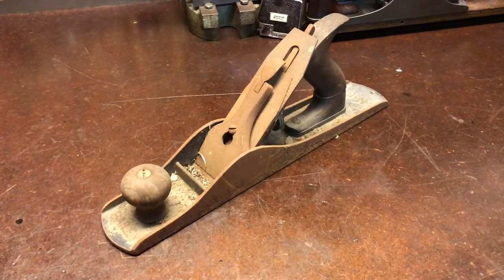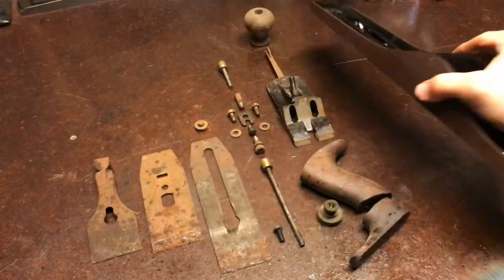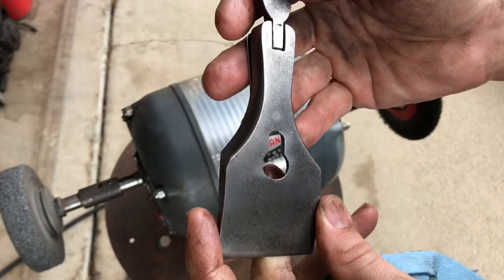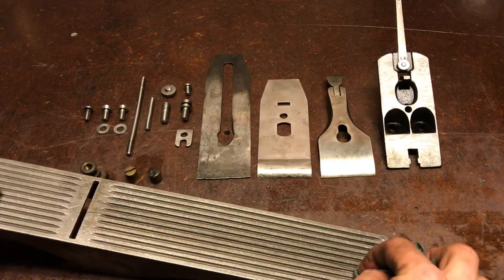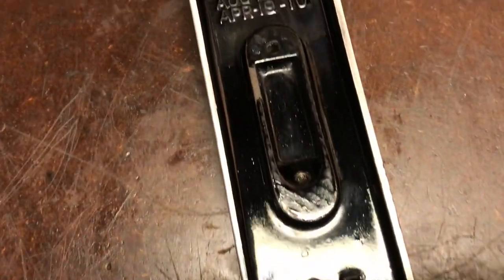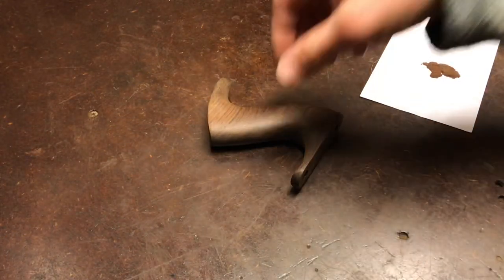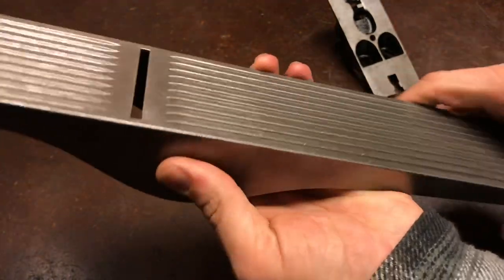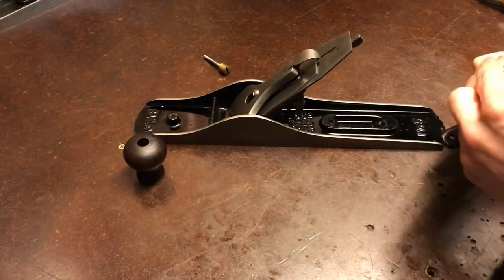102 Year Old Stanley #5 Plane (TOOL RESTORATION / PRESERVATION)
In this video I am restoring a Stanley Bailey No. 5  Bench Plane. It is a type 11. This type was been made between 1910 and 1918.

This plane belong to a friend of mine who recently passed away. It's been sitting out back on his workbench the last couple years, unused and exposed to the elements. After he passed away I bought it from the family so that I could restore it. Originally, I thought it was going to need a full restoration, but while tearing it apart I decided to treat it more like a preservation and keep as much of the character and patina as I could, while still returning it to serviceable condition.